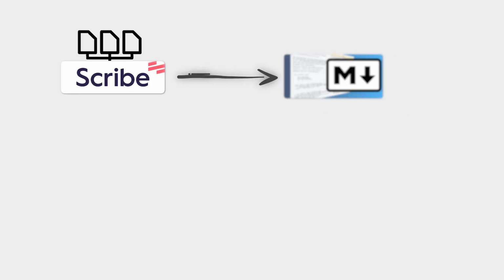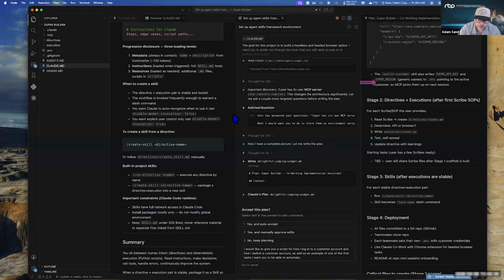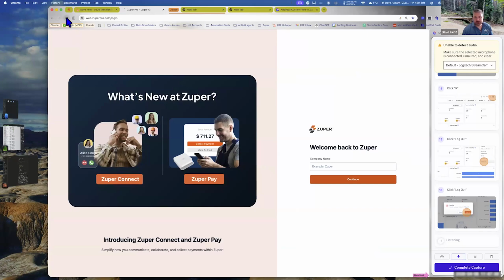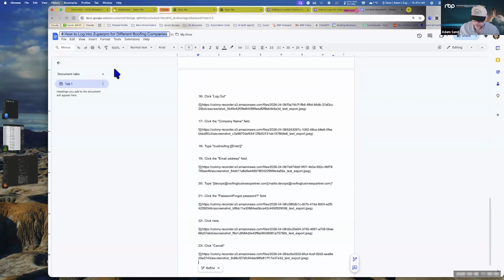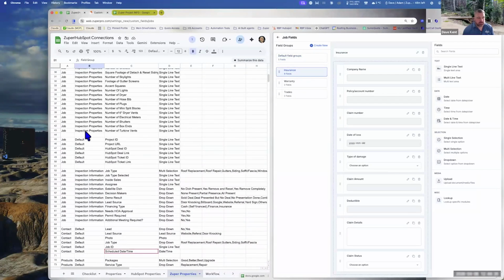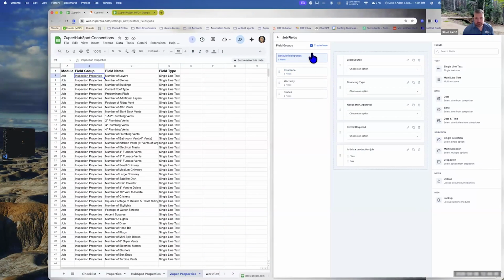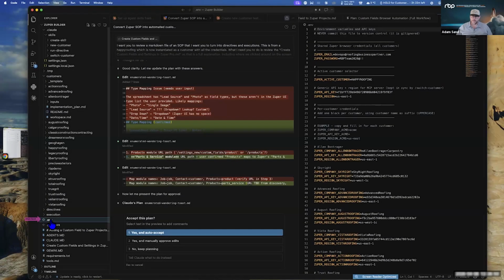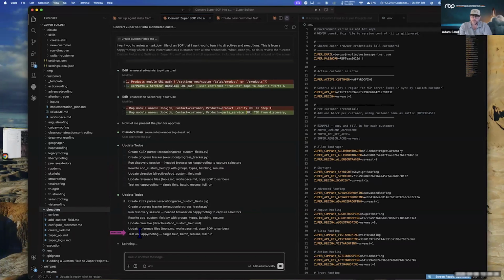Building ClaudeCode Agent For CRM Automation (Step by Step)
STOP CLICKING. START AUTOMATING. 💻🤖
Setting up a new CRM like Zuper requires hundreds of mindless clicks, copying, and pasting just to build out your custom fields. It is a mind-numbingly boring task that wastes your operations manager's valuable time.

In this video, Adam Sand pulls back the curtain on how RBP Consulting trains custom AI agents to do the clicking for you. By combining screen-recording software (Scribe) with AI (Cloud Code), we teach the agent exactly how to log in, navigate the menus, and create fields autonomously.

YOU WILL LEARN:
• The Scribe Method: How to record your manual SOPs and export them as Markdown files so the AI can read them.

• Prompting the AI: How to feed your exported process to an agent and turn it into executable directives.

• Autonomous Execution: How the AI learns the nuances of Zuper's login sequence and custom field modules to do the work without human intervention.

• Skill Invocation: How to command your AI to "add custom fields" so it opens a browser and does the heavy lifting while you focus on high-value tasks.

Stop doing unfulfilling admin work. Build the machine, don't be the machine.

THE MASTER AI TRAINING PROMPT (From the Video):

"I want you to review a markdown file of an SOP that I want you to turn into directives and executions.
As that is a full explanation—including where we clicked around on the screen and told you how the fields map between a spreadsheet that is considered the input source information—and then the output is clicking around in Zuper creating the custom fields as well as putting them into the appropriate groups, you will understand when you look at the document.
When you go and look at this document, you will see the process that we have to go through, which is repetitive and requires every single time you finish adding one, the list will change. And so you would need to verify which ones have been added and which ones still remain.
So for example, in this screen share SOP that I have given you, you will see that we already created one. So when you go to test this, you would not create the one that I created to demonstrate this to you. You would create the new one. So the list could change over time, which is why you need to always request the input document, but for the meantime this will be the standard list.
You just need to know that it could change over time as our Zuper implementations evolve, but this is the current master document that I will give you in your root directory. But I need you to test opening up a browser window, logging in, going into the settings, and then going into the appropriate object—whether it's contacts or jobs—and adding the custom fields and saving.
I want you to use the 'Ask User' question before you begin the test, but after you have reviewed the document to understand what steps we take. And if you have any other questions based on the screenshots, or any ideas as to how to improve the process while you're there—such as any questions you have around adding to the other fields that we didn't touch, or if there are certain cases where we do touch certain modifiers or other blank input fields that we didn't touch in this—I can explain to you why we use those or when we use those. So you have a complete understanding of the user interface.
I don't believe there are API endpoints to create custom fields. So I believe this will have to be through browser use automation. And I need you to think from an engineering perspective, how to break this down so that you wouldn't lose context or hallucinate or make errors. Please make a plan.
The final step of the plan would be after you've answered all the questions and reviewed the SOP, the questions would then help you try and do a test to confirm that you can do the functionality. And the final output ideally is directives and executions to make this a repeatable process where we can give you the client, and you can look them up in the customer file, and you can log in and add the custom fields so we can just say 'hey we need to add the custom fields to such and such customer' and you would know exactly what to do, how to do it, and go take action."

🕒 CHAPTERS:
0:00 The "Mind-Numbing" CRM Setup Problem
1:08 How We Use AI to Automate Data Entry
1:51 Step 1: Recording the SOP with Scribe
3:53 Step 2: Exporting the Process to Markdown
5:47 Step 3: Feeding the Workflow to Cloud Code
6:21 Step 4: The AI Agent Takes Over